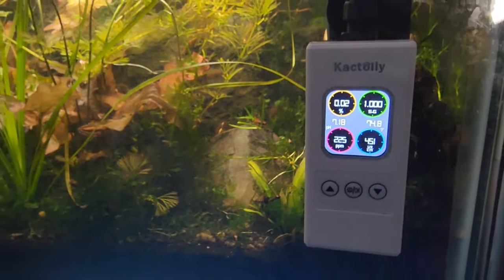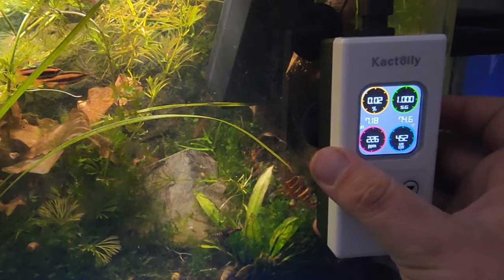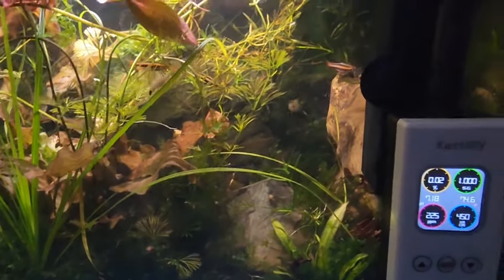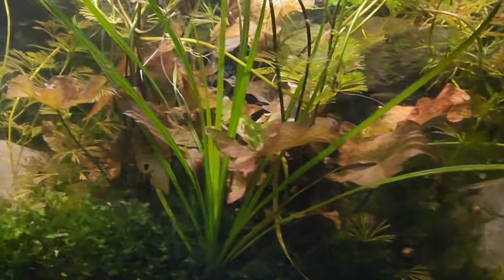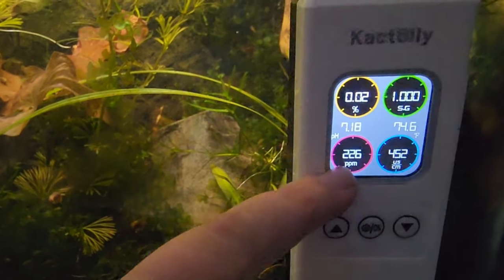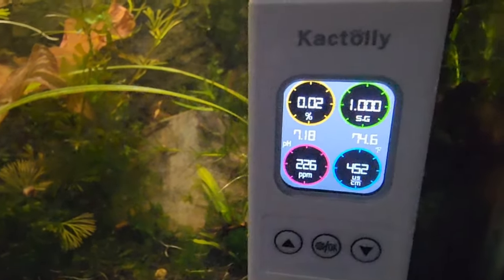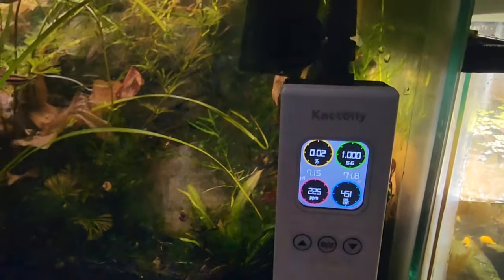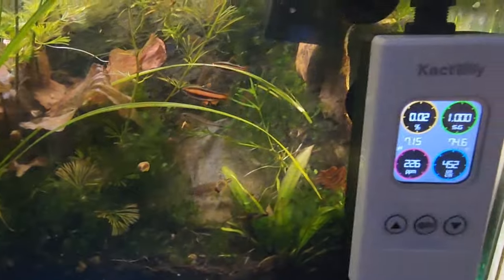A Review of The Kactoily 6 in 1: Aquarium Water Testing unit. Digitally Test Temperature, PH & TDS+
shorturl.at/tB348

shorturl.at/tB348